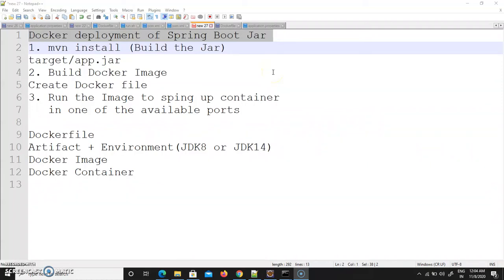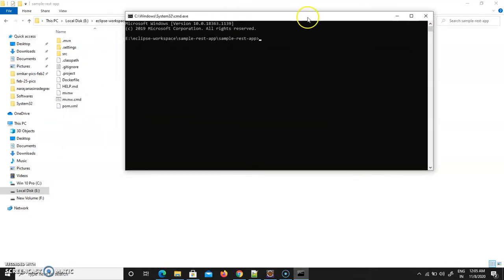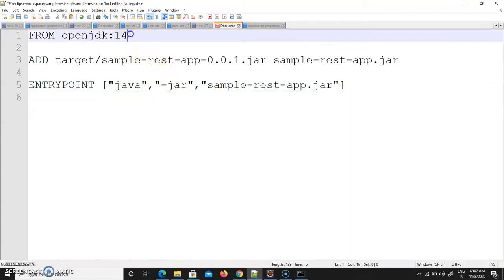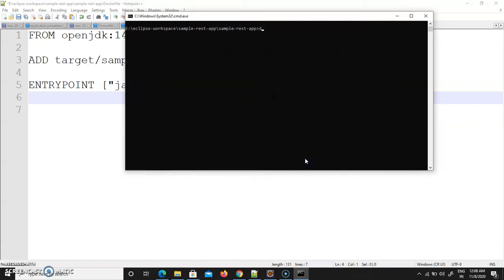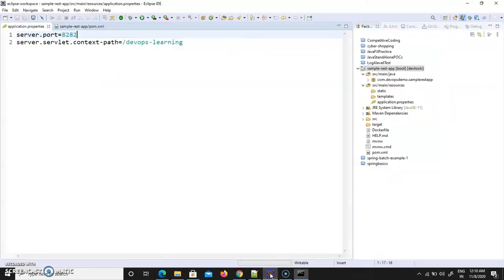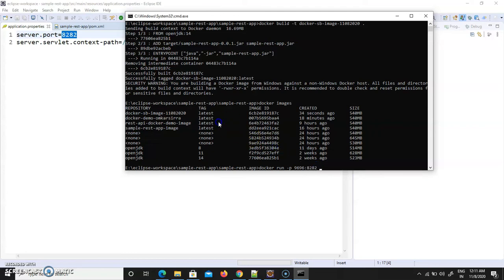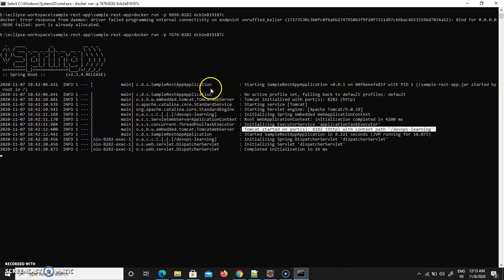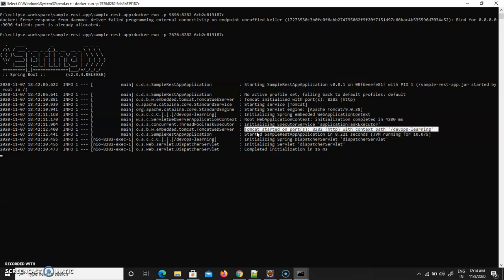Docker hands on training in 10 mins with Spring Boot Jar(Maven)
Docker deployment of Spring Boot Jar
1. mvn install (Build the Jar)
target/app.jar
2. Build Docker Image
Create Docker file
3. Run the Image to spin up container
   in one of the available ports

Dockerfile
Artifact + Environment(JDK8 or JDK14)
Docker Image
Docker Container